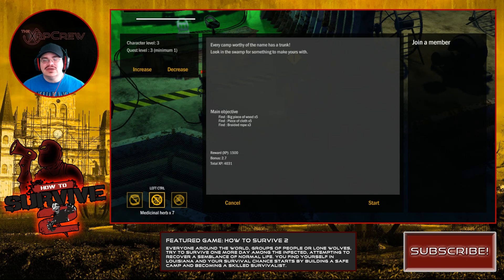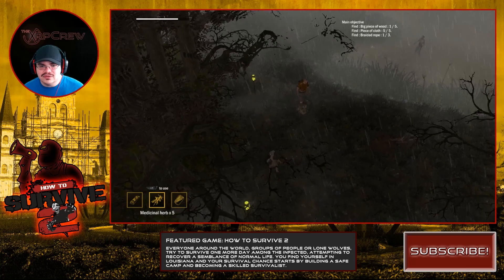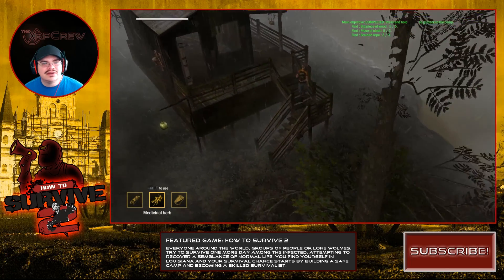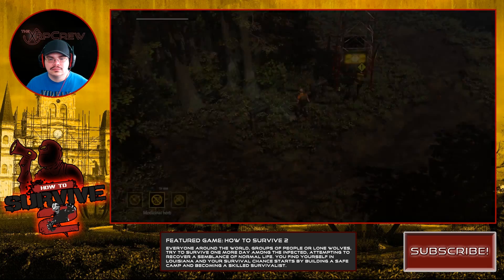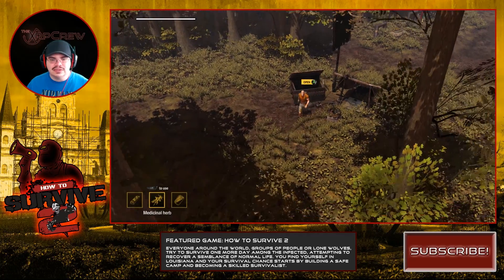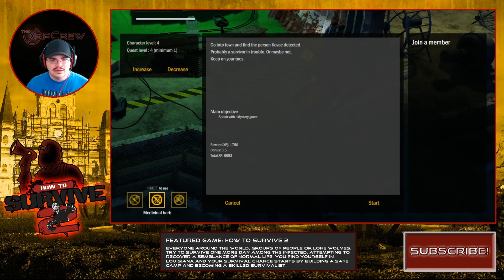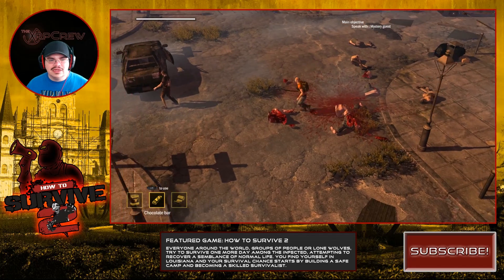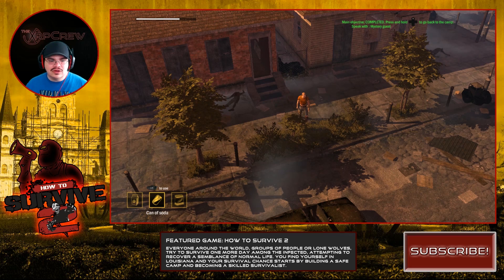How to Survive 2 | Episode 2 | CAN YOU HEAR ME NOW?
This episode we dig a little deeper into the game mechanics. We run across a few Bloated Zombies, craft our first structure, and nearly find a fellow survivor.

ABOUT HOW TO SURVIVE 2

FEATURED MUSIC